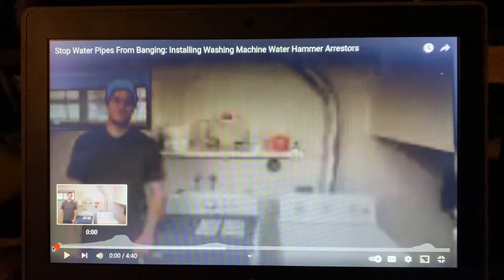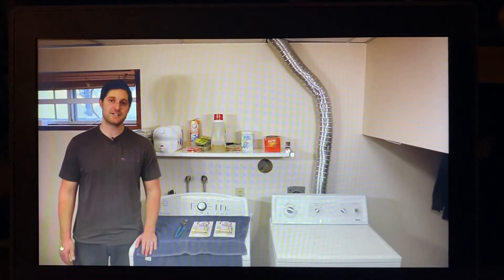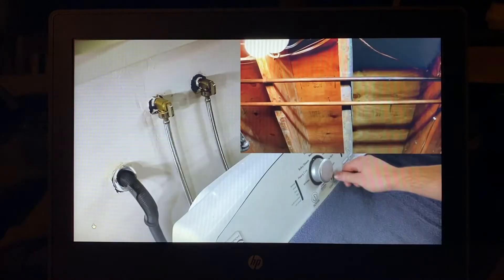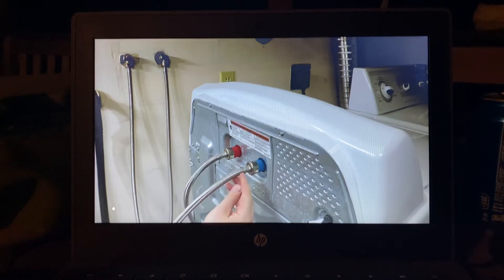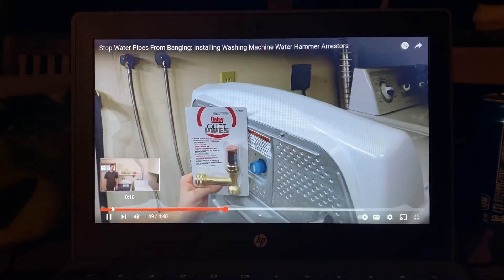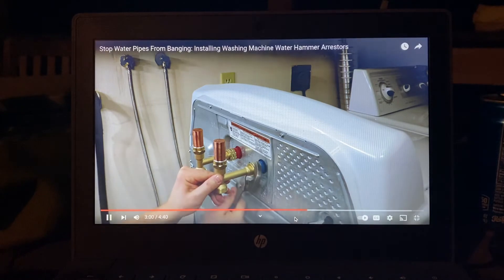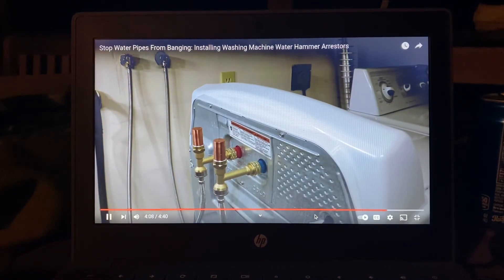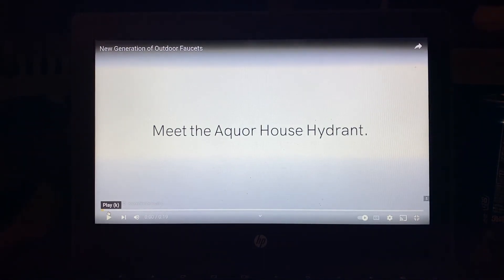Installation of Water Hammer Arrestor. Secure your Water System to stop Banging!!